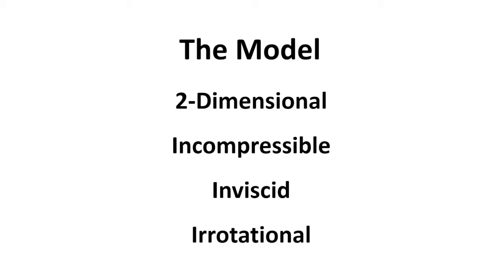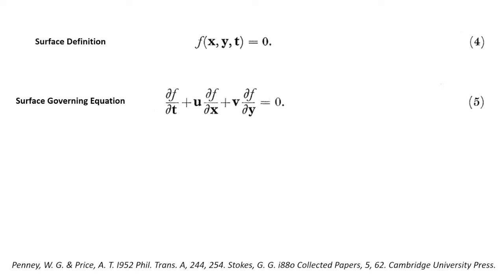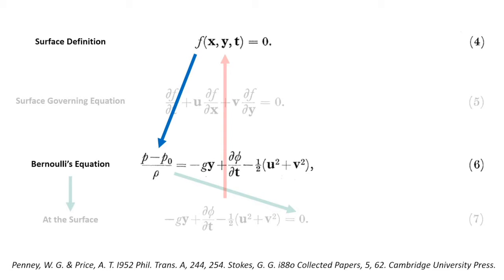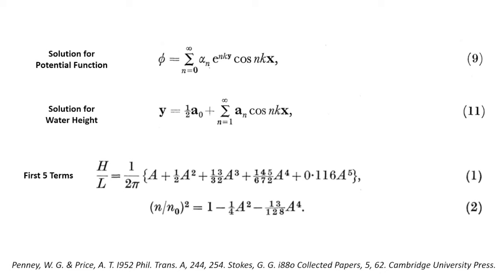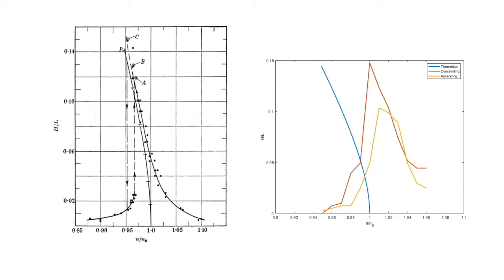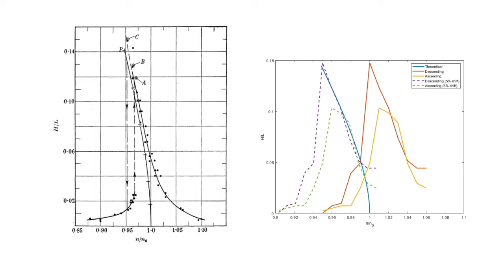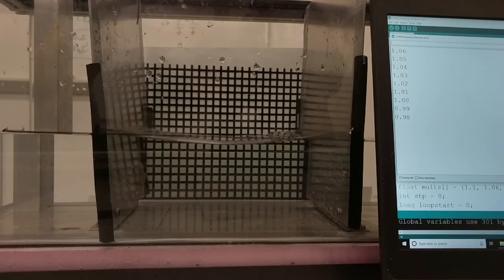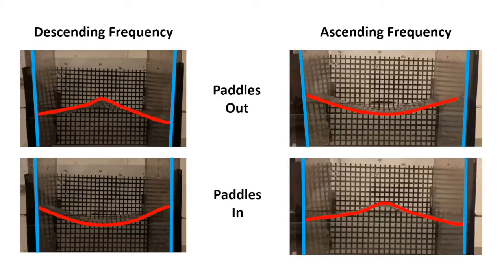Team DAPNK - standing waves